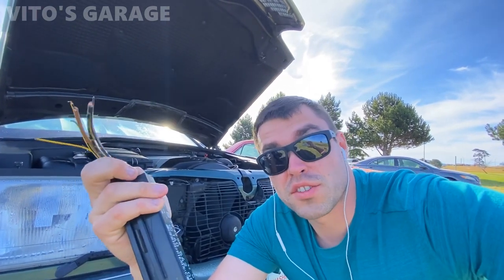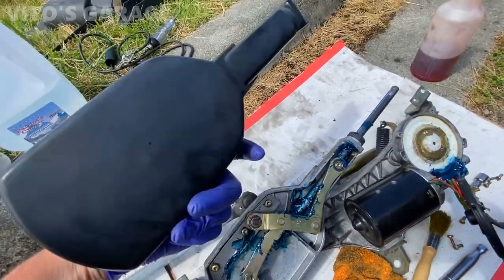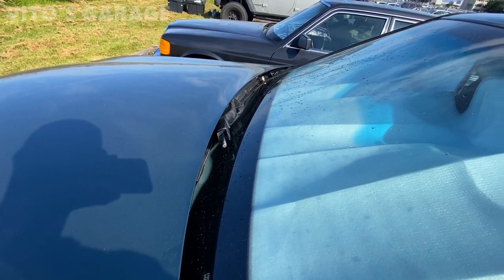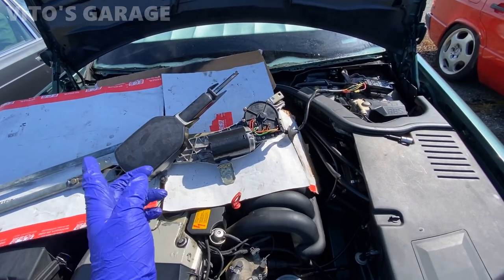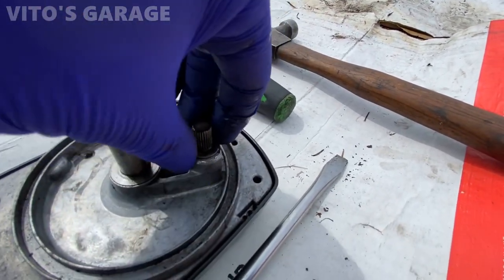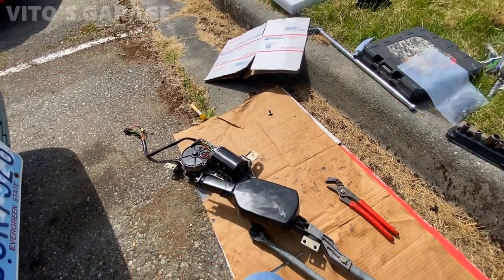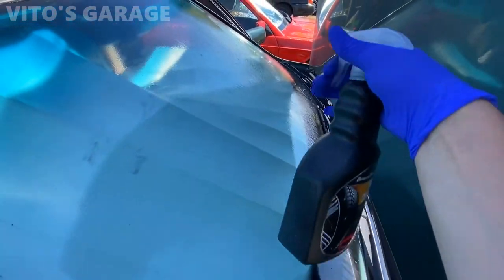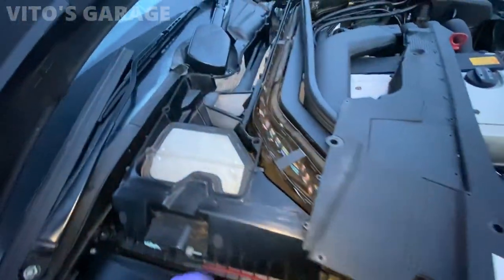Mercedes W140 Crocodile Fixing Broken Messed Up Wiper System.. New Cabin Filter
Hey Friends:)

I am fixing the wiper system on my Mercedes W140. I found lots of problems.. There will be one more video related to a wiper system repair because my intermittent wiper function isn't working. I will be taking apart the wiper relay too!

I love socializing and meeting new people:
1) VITO'S GARAGE ON FACEBOOK: